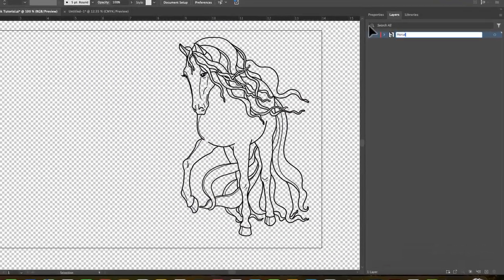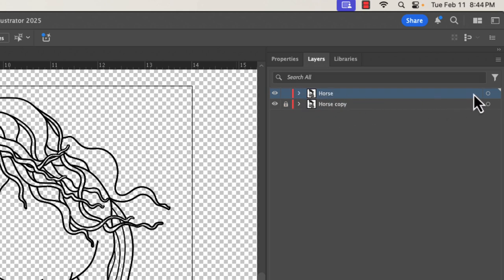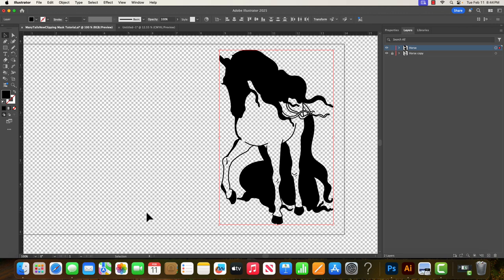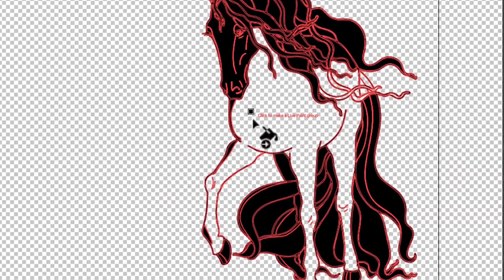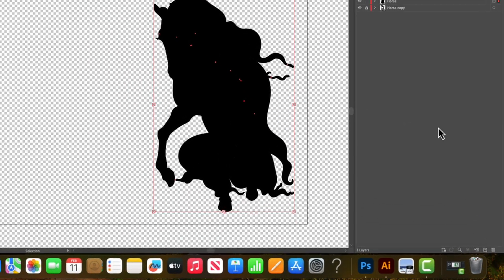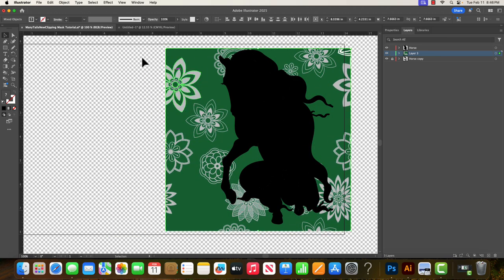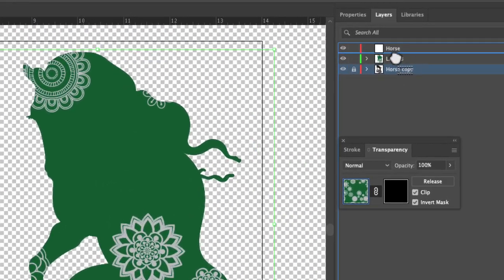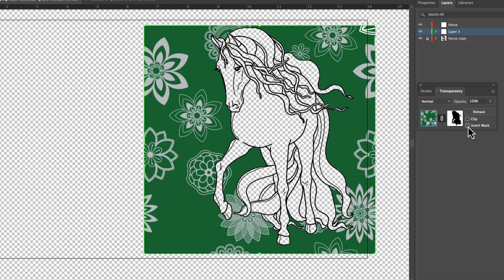How to create a CLIPPING MASK in Illustrator | Adobe Illustrator 2024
Learn a skill that confuses even the professionals and do it under 5 minutes.